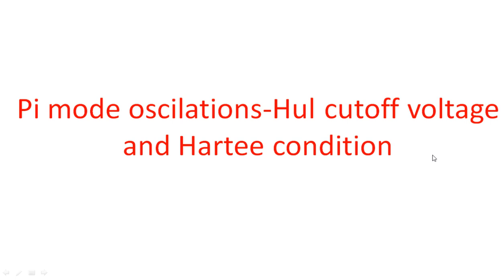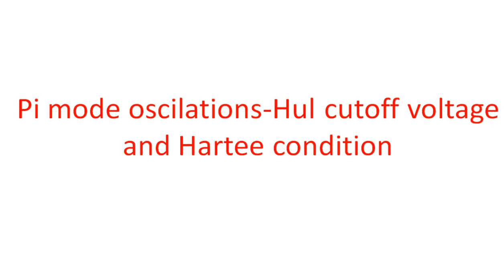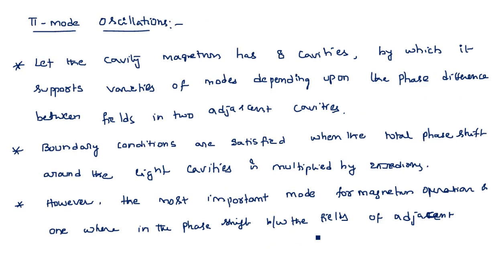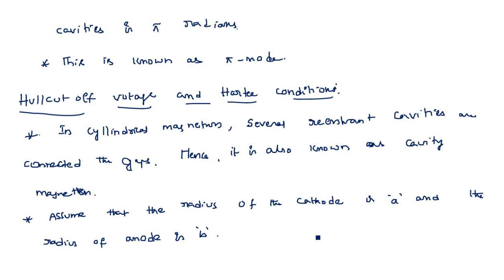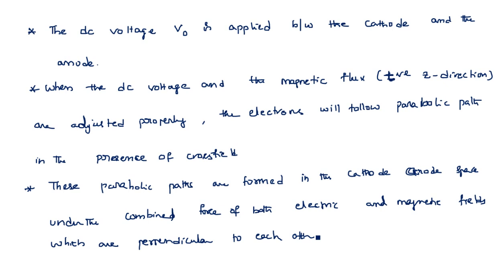Magentron oscillations | Pi mode | Microwave Engineering | Lec-105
Microwave Engineering
Pi mode of oscillations of Magentron